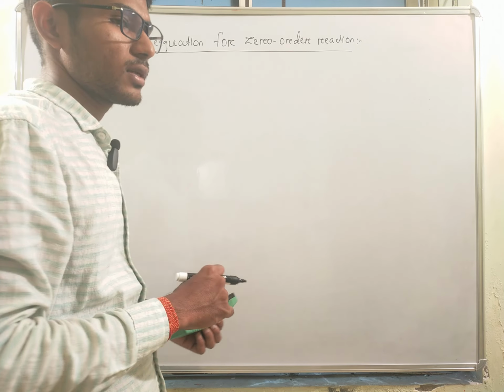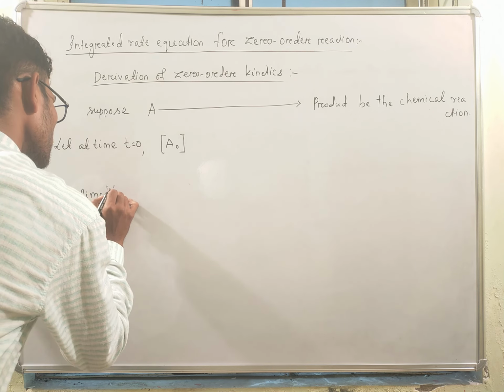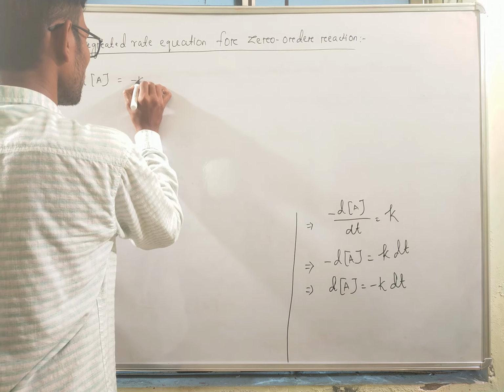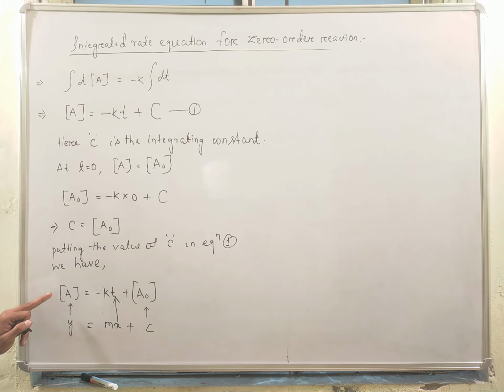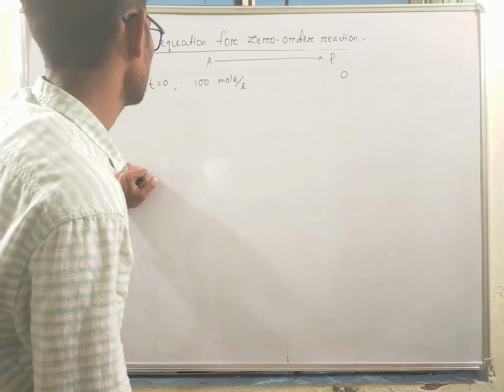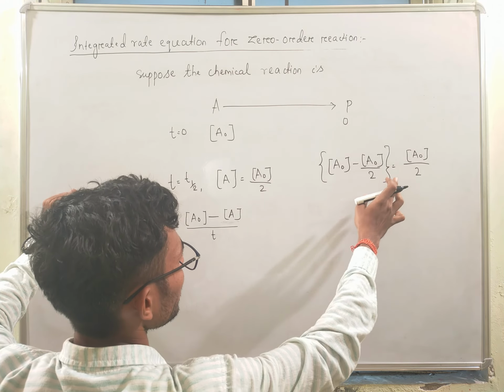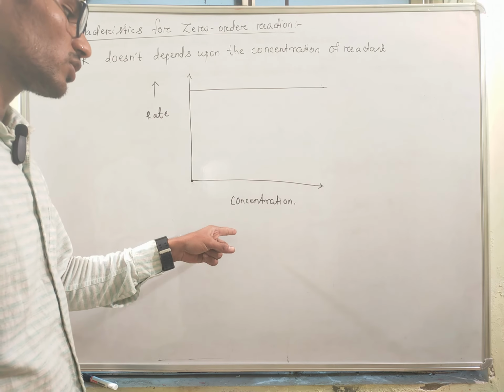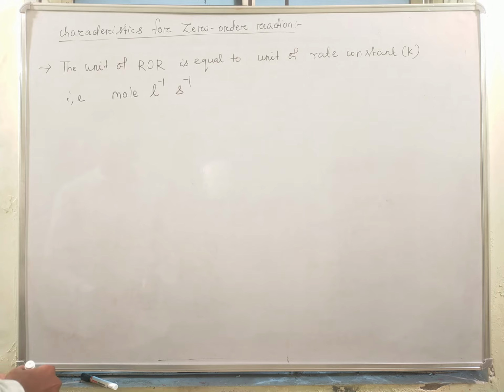05.Chemical Kinetics forclass-XII(CBSE/CHSE)